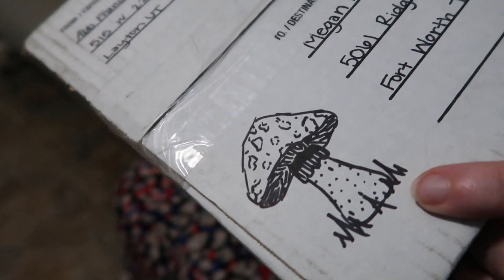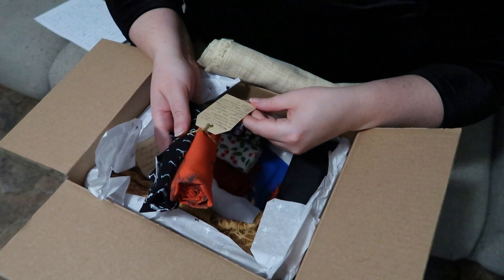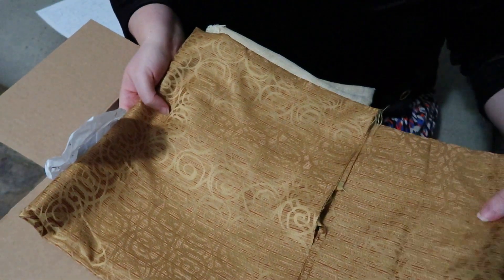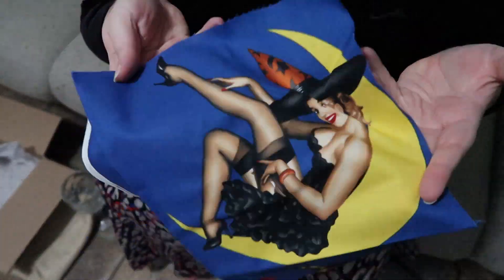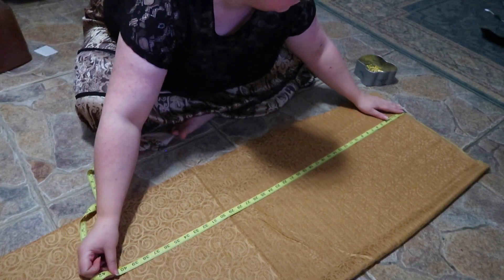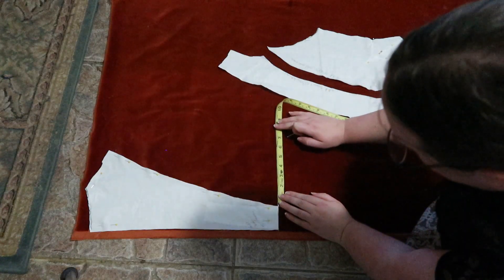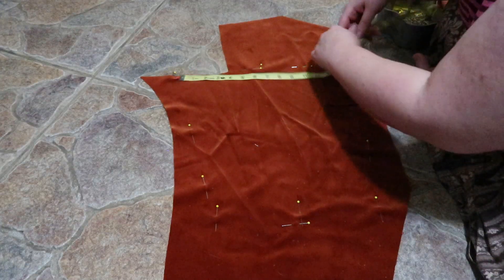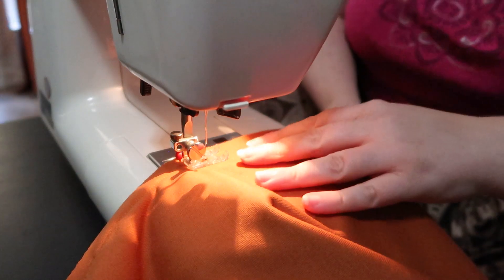Pumpkin Velvet 1890s Dress || CosTube Stash Swap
At last, this dress is finished! A couple of months ago, I participated in the Costuber Stash Swap, and I received a wonderful box of fabric from Abb Franc. I challenged myself to make a new outfit from one of the pieces, using other fabrics in my own Stash.
There were numerous delays on this project as I kept second guessing myself, but I'm super happy with how this dress turned out!